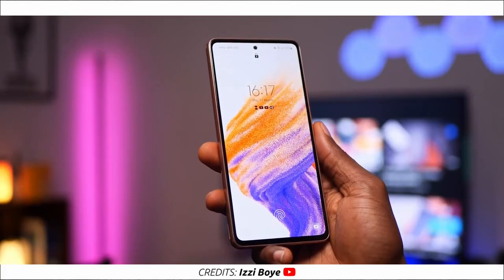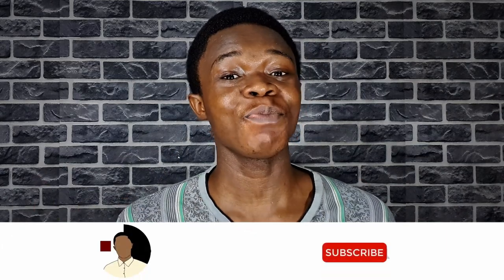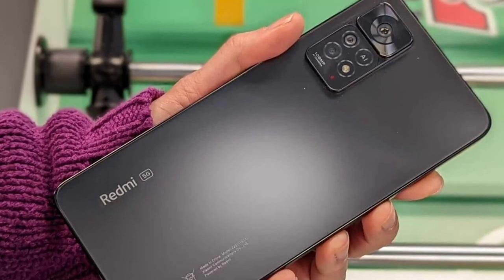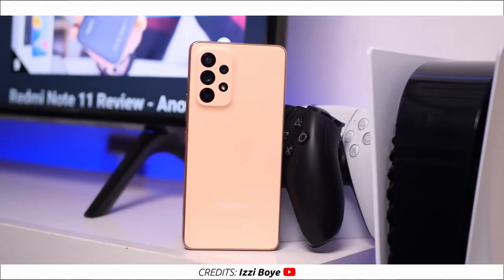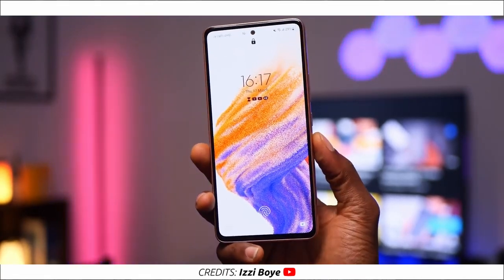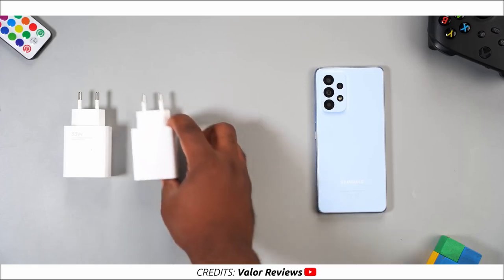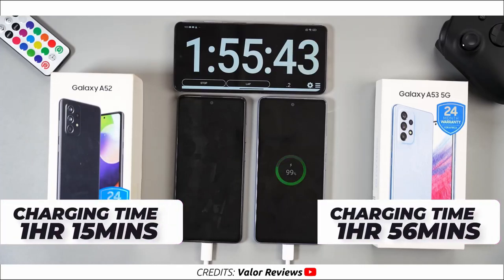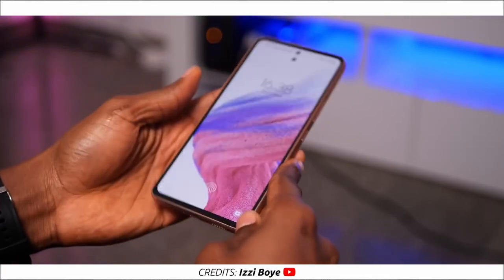You Should Buy the Samsung Galaxy A53 5G - Here's Why!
I used to say older flagships are the best phones to buy. While that is still true..Samsung is closing that gap. Enter the newly released Samsung Galaxy A53. If you buy this phone, there is no charger in the box and Samsung also got rid of the headphone jack. But somehow, the Galaxy A53 still managed to be the best midrange phone to buy right now. But how?? That's what I'll be talking about in this video.
Samsung SM-A536U, SM-A536U1, SM-A5360, SM-A536E, SM-A536E/DS

=== Chapters ===

00:00 = Intro

01:00 = What’s going on with Xiaomi
01:45 = Samsung A53
02:00 = Design and build quality
02:22 = Software
02:59 = Display Quality
03:16 = Battery and Charging
04:07 = Processor
04:19 = Cameras
04:37 = Price
04:55 = Verdict

05:08 = Outro